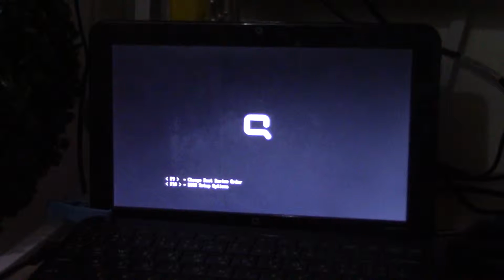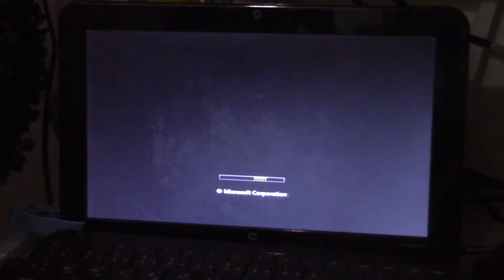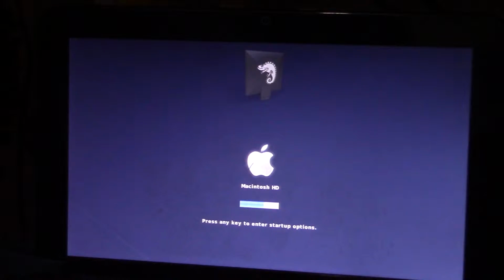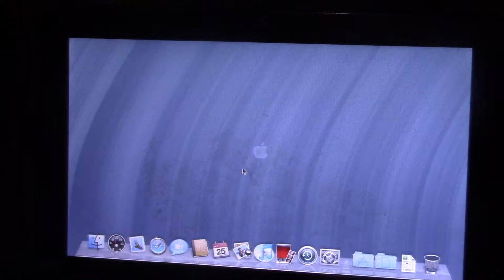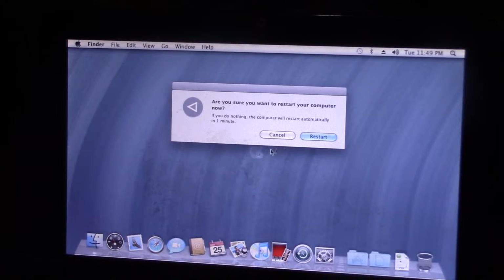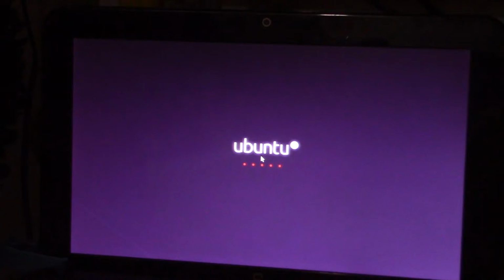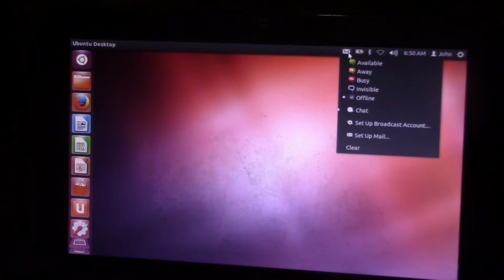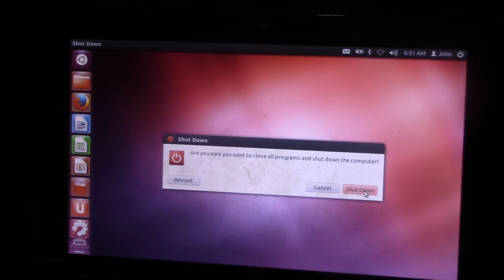Triple Boot: Windows 7, Mac OS X Snow Leopard and Ubuntu Linux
In this video i triple booted my Compaq Mini CQ10-120sv (or 100) with 3 Different operating systems. All of them running smoothly but i still need to install some drivers on all OSes. If you want me to do a How-to video of it then just let me know and i will make it.